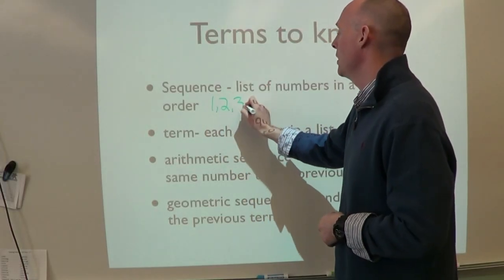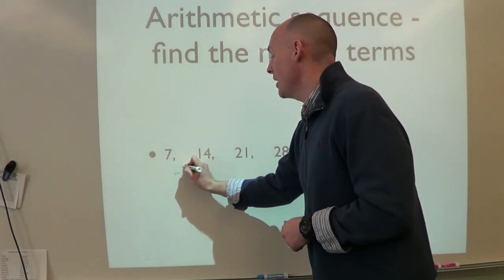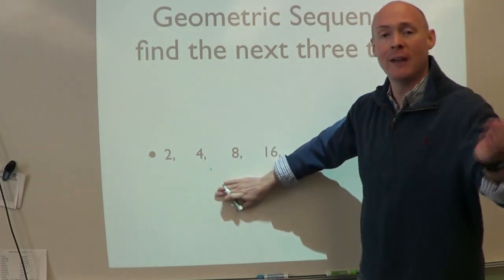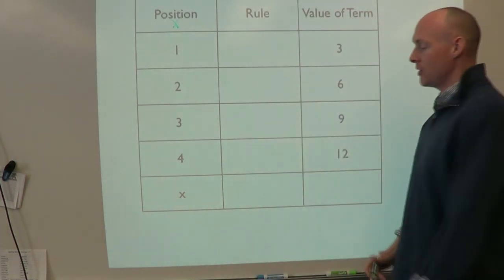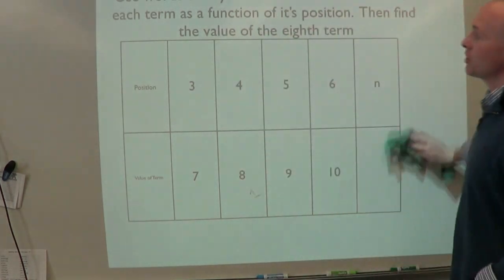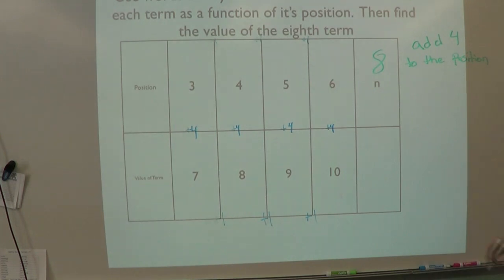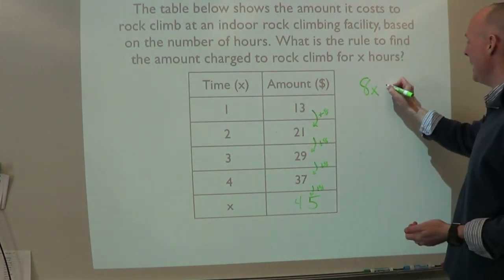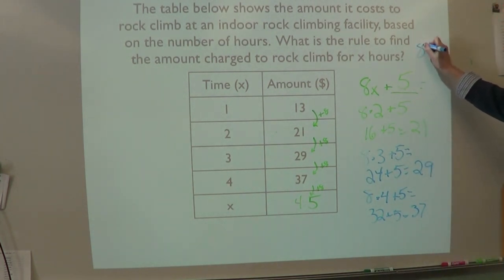8.2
Lesson 8.2